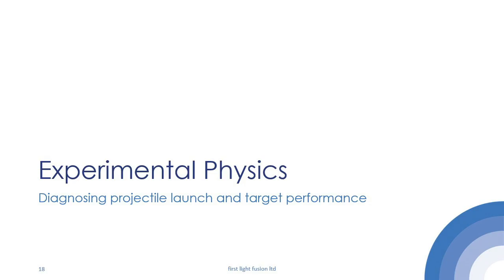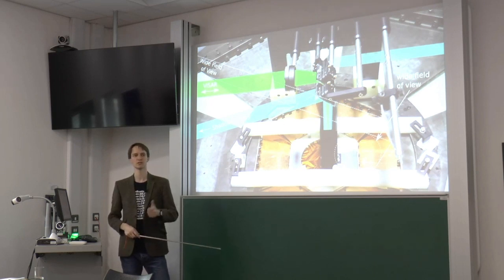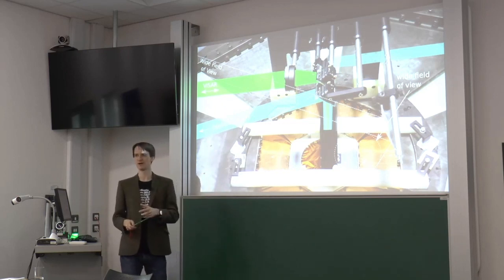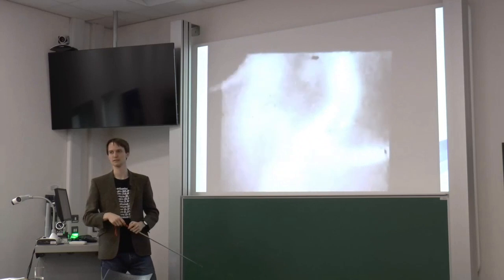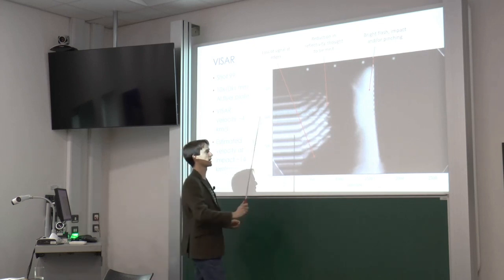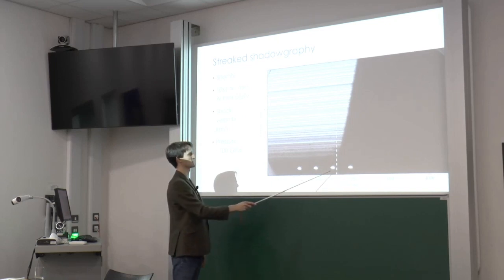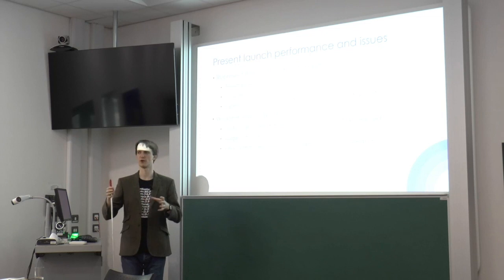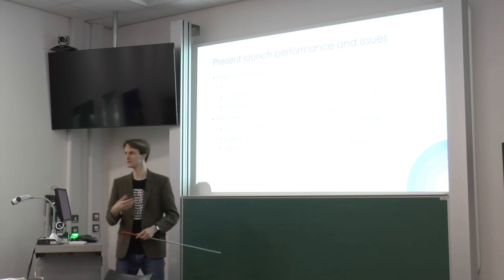Experimental physics at First Light Fusion: diagnosing projectile launch and target performance